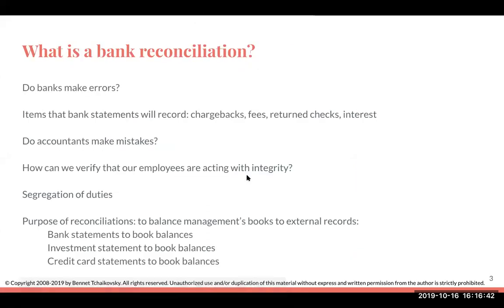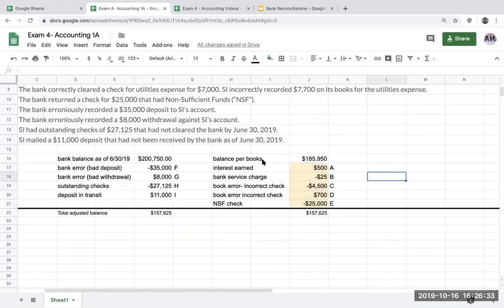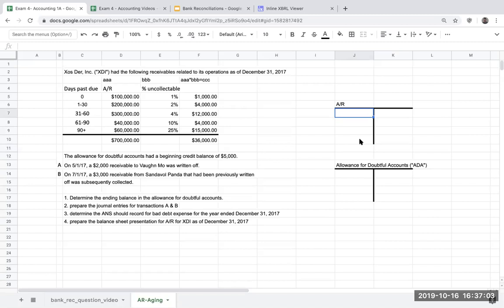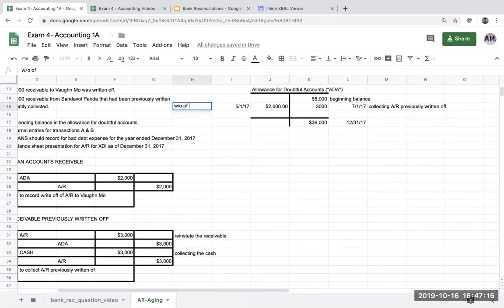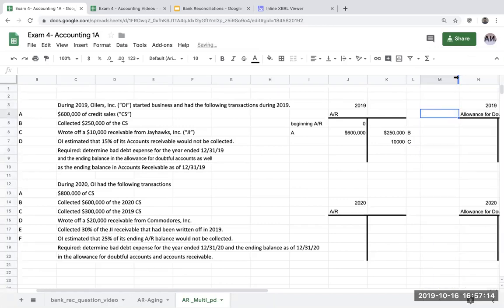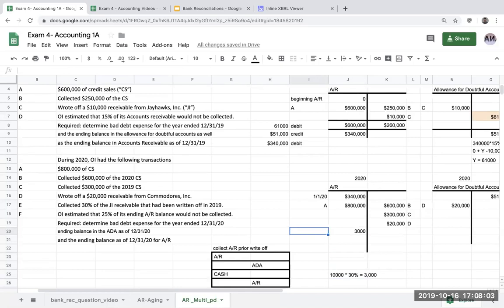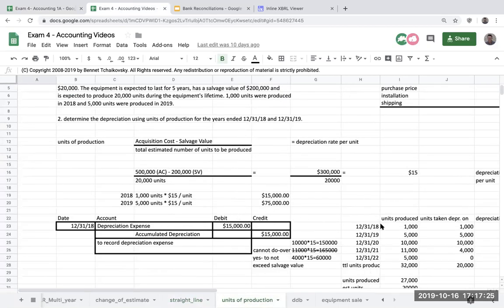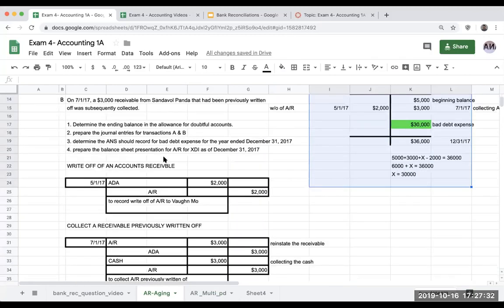Exam 4- Accounting 1A Review Session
Review of a Bank reconciliation
A/R aging (with journal entries)
Multi-period A/R problem